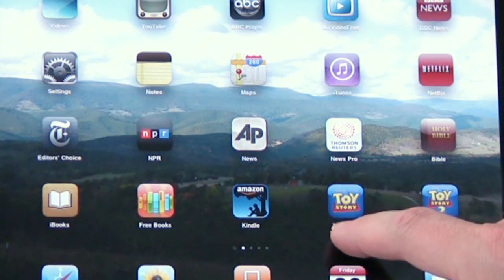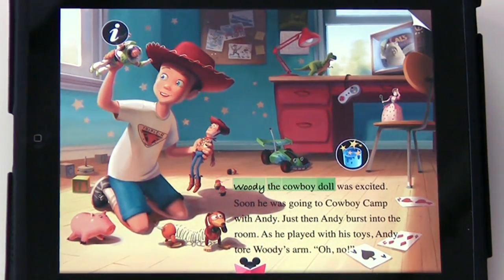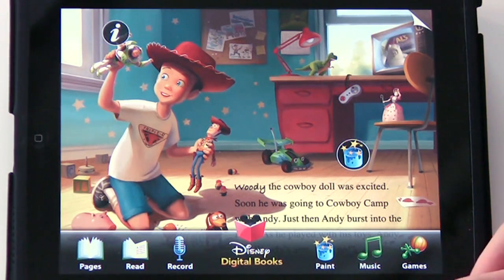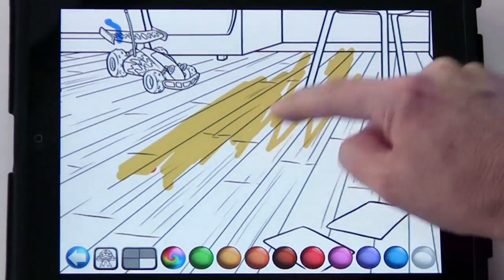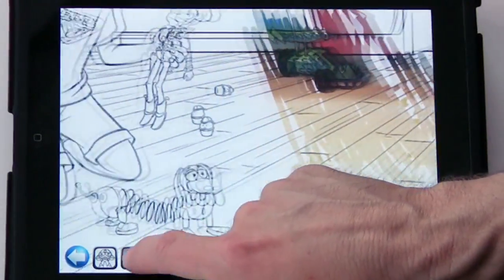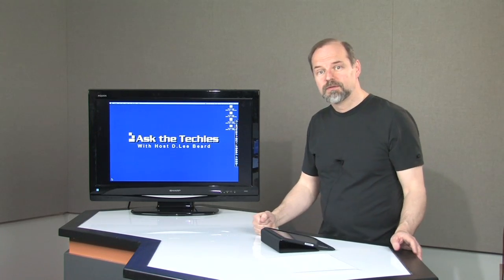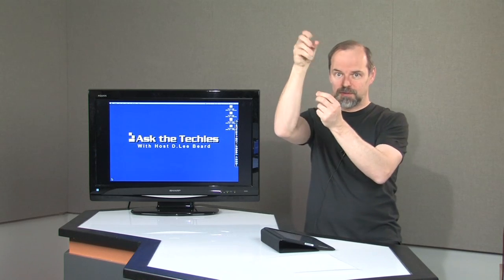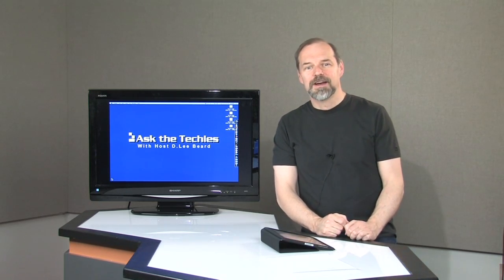Books on the iPad: Ep. 128 (Part 2)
(Part 2) D.Lee demos the various options for reading books on the iPad including iBooks, Kindle books, many free Gutenberg Project books, and book apps such as Disney's Toy Story book app.